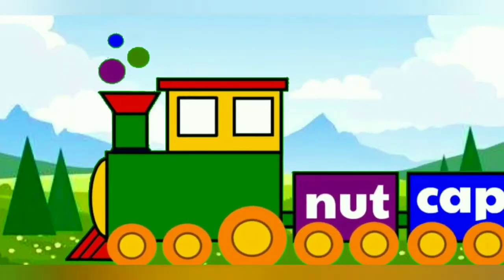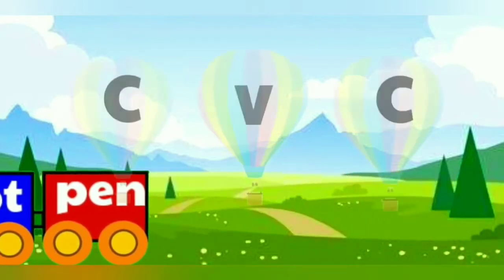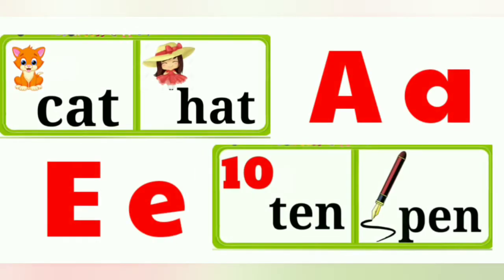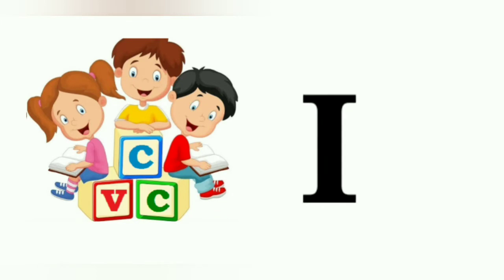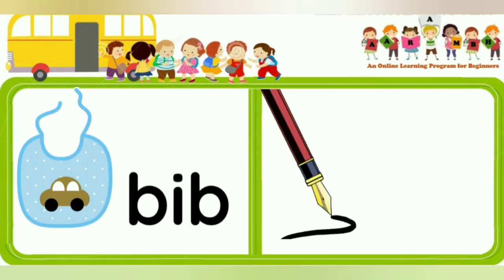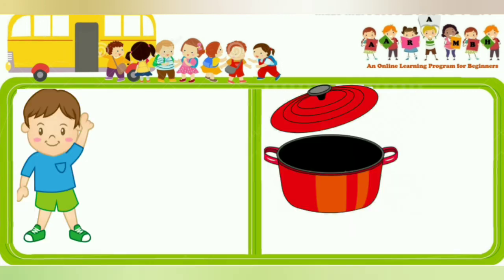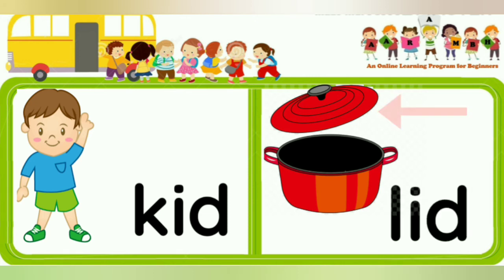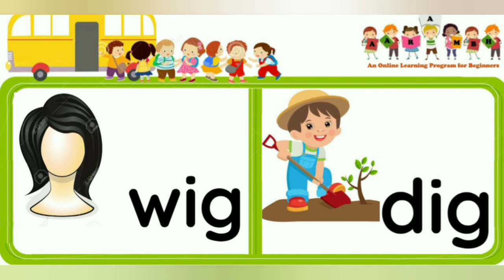cvc words for kindergarten | cvc word reading | cvc words letter i| Three letter words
cvc words for kindergarten | cvc word reading | cvc words for kids | cvc words blending | Three letter words | three letter words reading

What Is A CVC Word?

A CVC word is a single syllable three-letter word that follows the pattern of consonant, vowel, consonant. Learning about CVC words is an important tool in phonicsas it can help children with reading, writing, and rhyming three-letter words.  CVC words help introduce children to reading by first learning the sounds of the individual letters, and blending those sounds into one three-letter word.

These words (cvc words /three letter words) are great for introducing younger students to Phonemic awareness, the ability to hear and manipulate the sound in words.

What Is A Word Family?

A word family is a group of words that have a common base, with different prefixes and suffixes. In the case of a CVC word, a word family could be cat, bat and tat, or dot, got, and rot. This is a super helpful way to encourage your students to experiment with finding CVC words on their own.